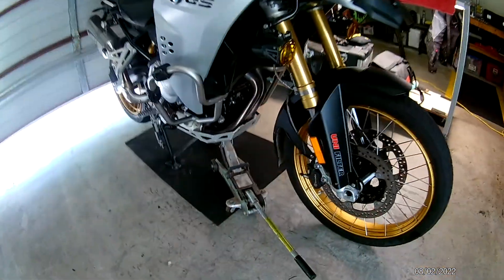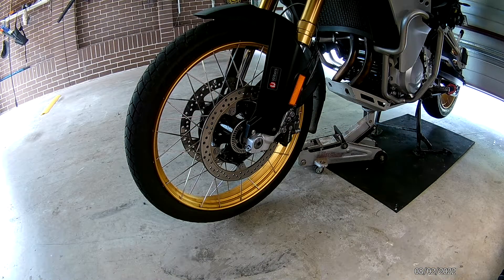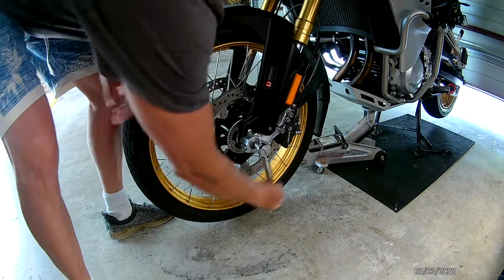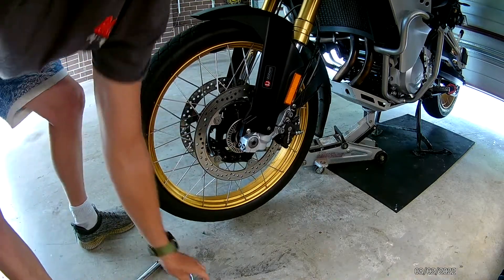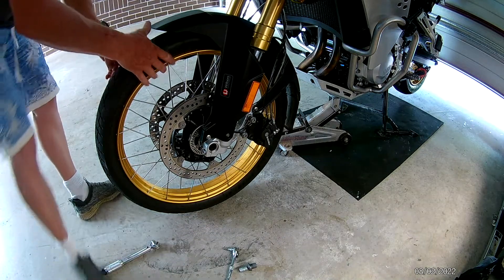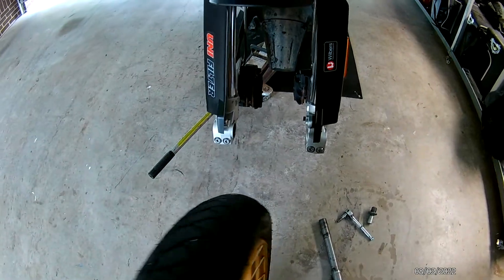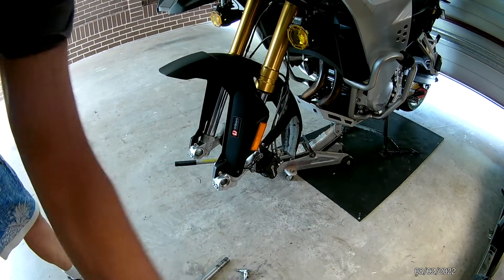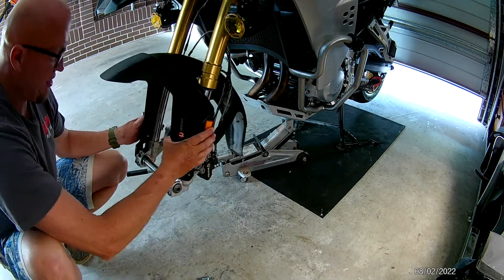BMW F850GS Front Wheel Removal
Quick easy wheel removal